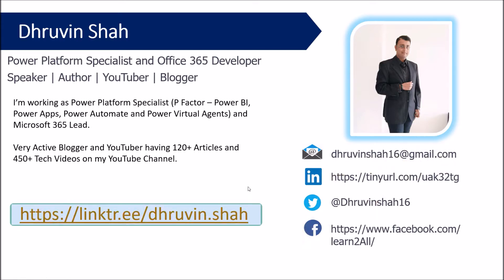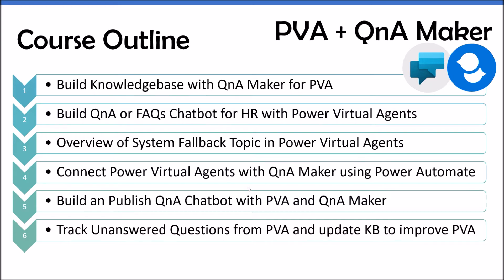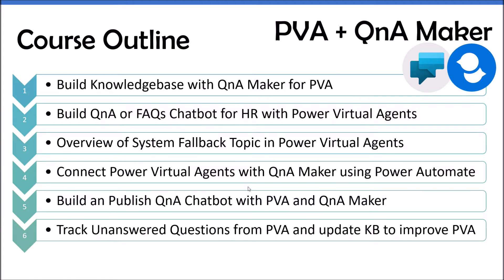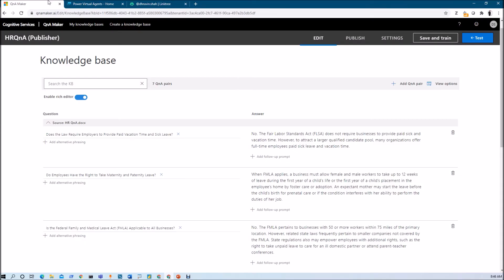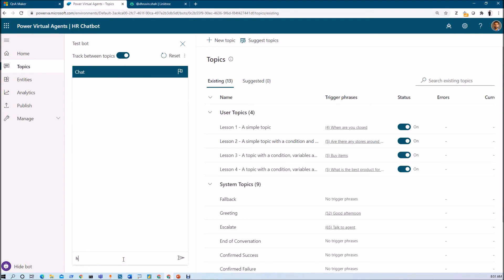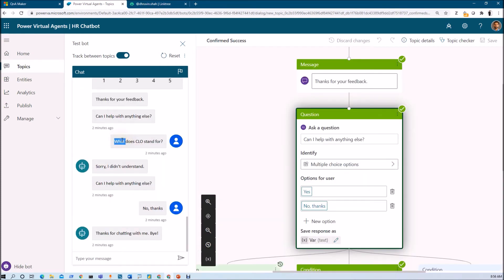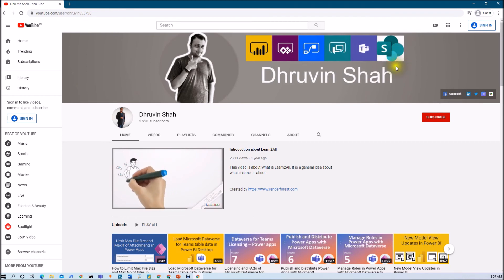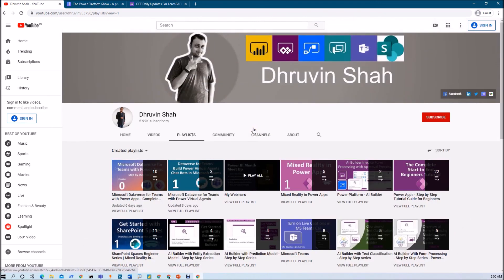Integrate Power Virtual Agents Chatbot with QnA Maker - Step by Step Series - Course Outline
Welcome to Power Virtual Agents Step by Step advanced level of tutorials with QnA Maker. Power Virtual Agents and QnA Maker better together. During this series, we will integrate our Power Virtual Agents Chatbots with QnA Maker Knowledgebase. In Power Virtual Agents, we can build FAQ or QnA Chatbots by integrating this with QnA Maker Knowledgebase. We will be talking about each expect of building PVA Chatbots with QnA Maker in detail.

First, we will build Knowledgebase for questions and answers using QnA Maker. Once our QnA Maker is trained and published, then we will start to build a Power Virtual Agents chatbot. Then we will be talking about the concept of System fallback in Power Virtual Agents and connect our PVA chatbot with QnA Maker using Power Automate. At last, we will test and publish our Power Virtual Agents chatbot. In addition we will also track unanswered questions from the PVA chatbot and update our KB accordingly.

Chapters for this session:
00:00 Start
00:40 Introduction
01:29 Prerequisites before you get started
02:11 Chapter 1 - Build Knowledgebase with QnA Maker for PVA
02:22 Chapter 2 - Build QnA or FAQs Chatbot for HR with Power Virtual Agents
02:41 Chapter 3 - Overview of System Fallback Topic in Power Virtual Agents
02:59 Chapter 4 - Connect Power Virtual Agents with QnA Maker using Power Automate
03:17 Chapter 5 - Build and Publish QnA Chatbot with PVA and QnA Maker
03:33 Chapter 6 - Track Unanswered Questions from PVA and update KB to improve PVA
04:34 Demo for the entire series - What's End Outcome?
06:42 Subscribe

Overall Course Chapters:
Chapter 0: Course Outline: Power Virtual Agents + QnA Maker
Chapter 1: Build Knowledgebase with QnA Maker for PVA
Chapter 2: Build QnA or FAQs Chatbot for HR with Power Virtual Agents
Chapter 3: Overview of System Fallback Topic in Power Virtual Agents
Chapter 4: Connect Power Virtual Agents with QnA Maker using Power Automate
Chapter 5: Build and Publish QnA Chatbot with PVA and QnA Maker
Chapter 6: Track Unanswered Questions from PVA and update KB to improve PVA